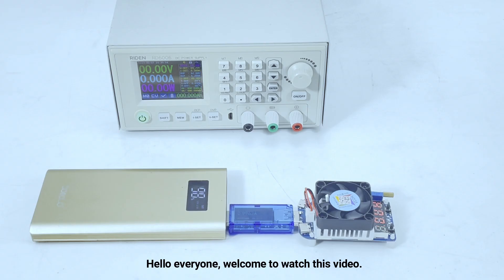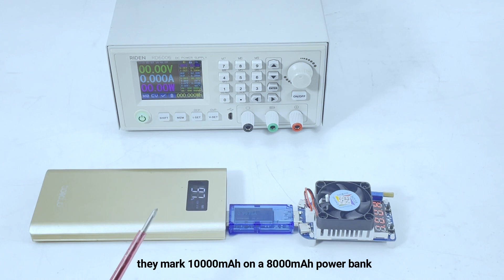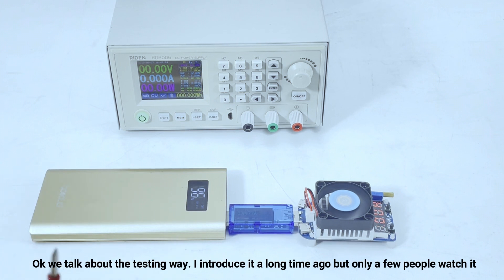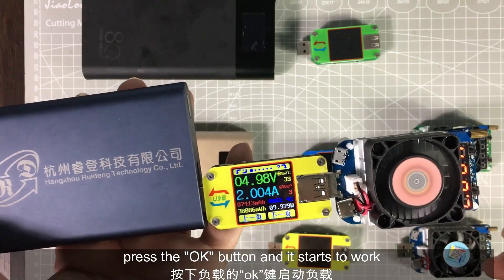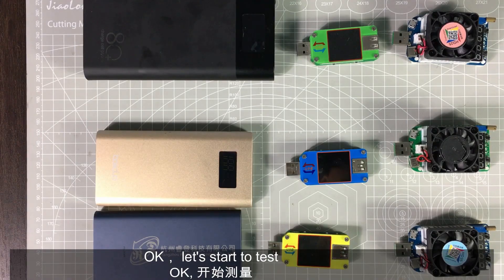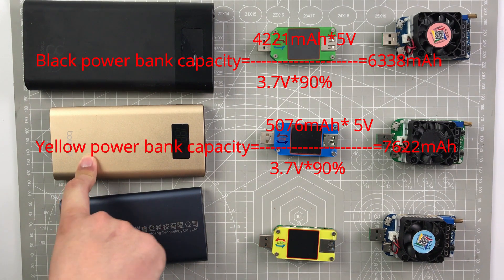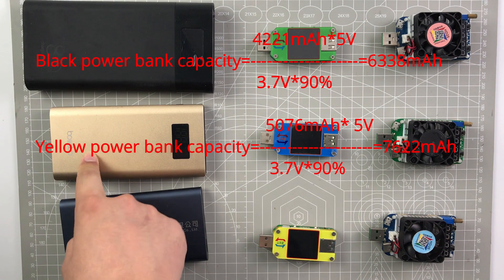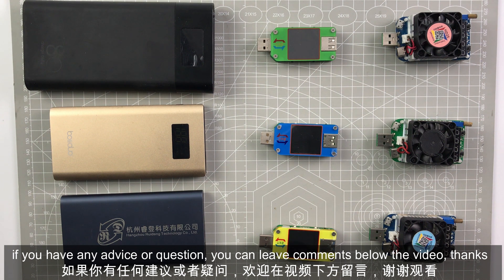Your Power bank may have sand inside! power bank capacity test with UM25 UM24 UM34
For some people, they need to go out from time to time, so it is important for them to charge the phone to full power in short time, or they need a power bank with enough capacity. You may get a bad power bank in some store, I think most of you will not take apart the power bank to see what is inside, some power bank factories may just lie on the capacity value, but some factories may use sand to make the power bank heavy, let you think it is good, it is terrible. You had better to choose big brand power bank from official store.

This video is to show you how to test the capacity of a power bank, there are two ways:
1.Simplest way:
You can just use your power bank to charge your phone, because you know the capacity of your phone battery, so that the capacity of power bank=phone battery capacity*charge times.
The consequence is not so accurate but it is not far from the real capacity.
2.Scientific way:
Use a USB tester and a electric load to discharge the power bank from 100% to 0%, you can get the accurate consequence.
We use our USB tester(UM25/UM34/AT35) to test the capacity, HD25/HD35/LD25 are used to discharge
and we can use this two way to caculate:
①capacity=measured mAh * output voltage/battery voltage/efficiency
②capacity=measured mWh/battery voltage/efficiency
NOTE: normally the output of the power bank is 5V, the battery voltage is 3.7V the efficiency is about 85%-90%

if you have question, please leave a message and